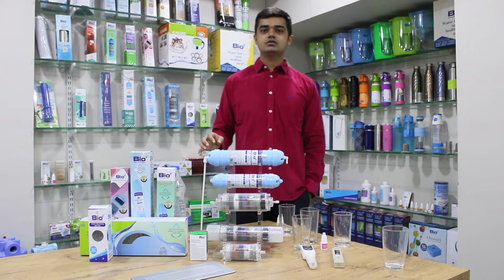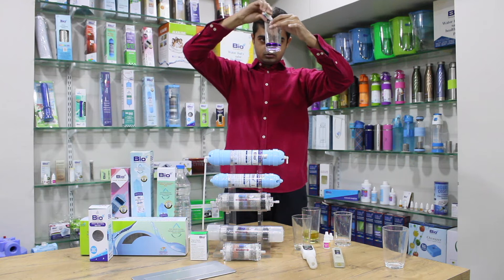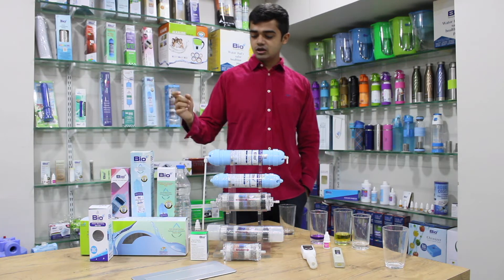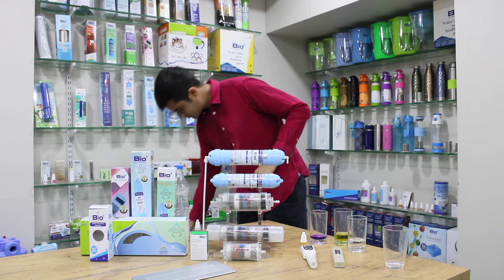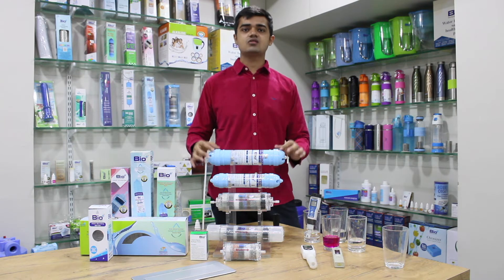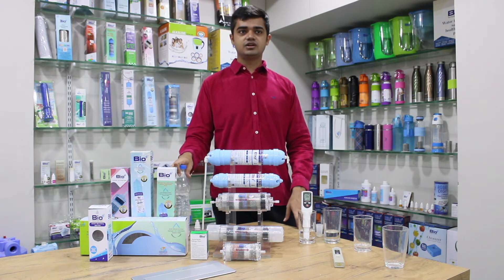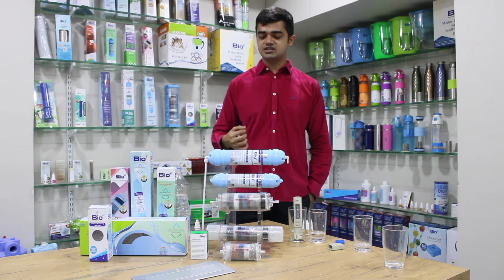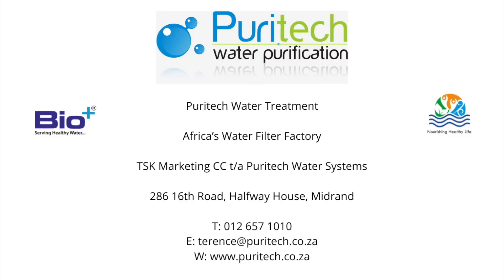All about BioPlus H2AAA + Mineralising Water Filters | Filters testing | BioPlus Puritech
In today's world, consumption of acidic food, drinks & pollution has increased like never before.
BioPlus is here with the best drinking water solutions to act as a countermeasure to various problems faced by Human Beings.
BioPlus is here to educate people about drinking water which most of us aren't aware of.

BioPlus Filters are now available in the whole of South Africa.

TSK Marketing CC t/a Puritech Water Systems

286 16th Road, Halfway House, Midrand

W. puritech.co.za